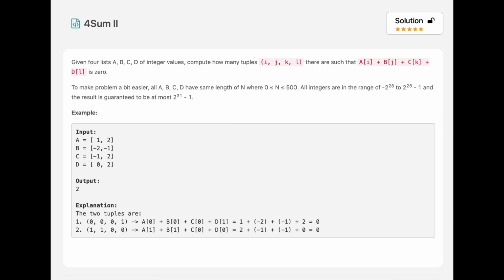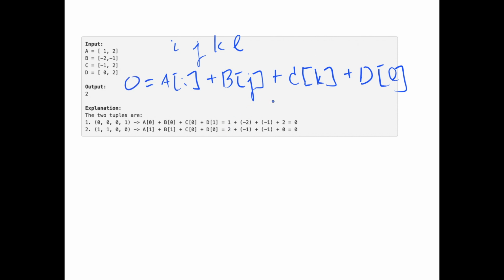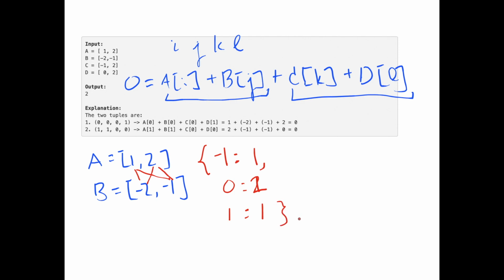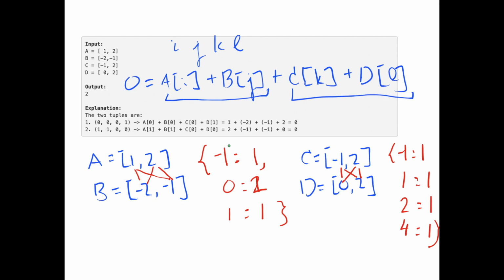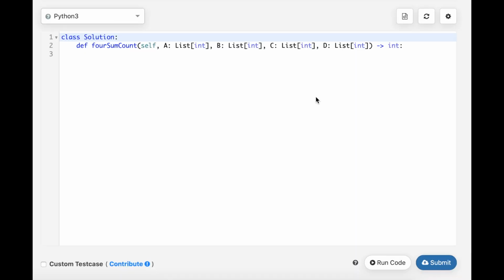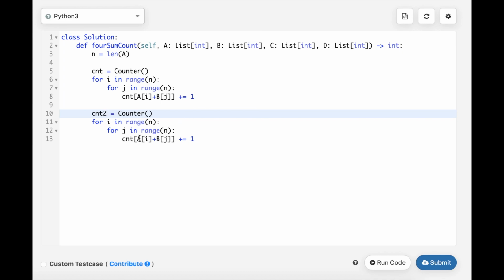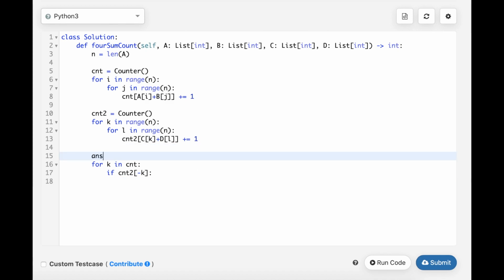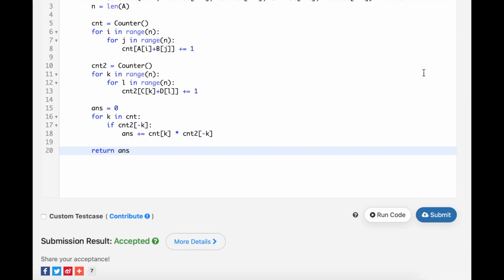Day #17 - 4Sum II - December 17, 2020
454. 4Sum II
Just because it's 4Sum doesn't mean it's harder than 2Sum!